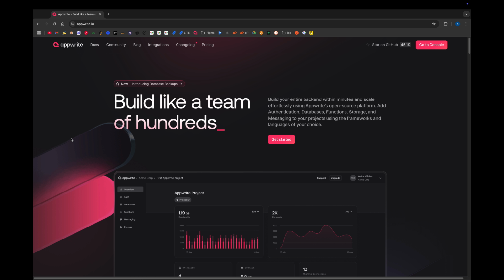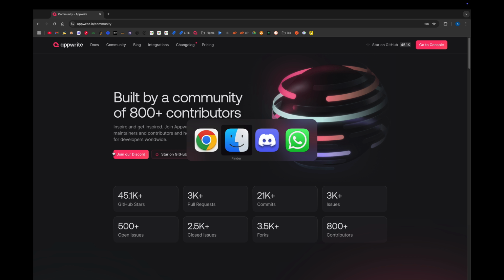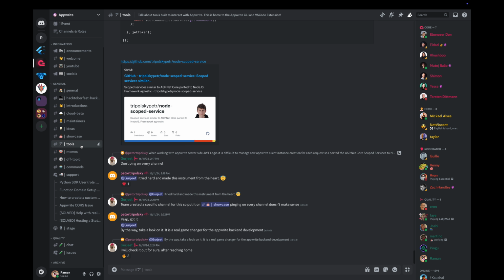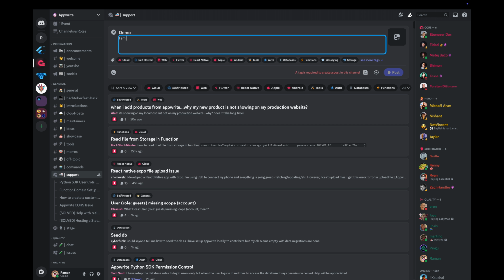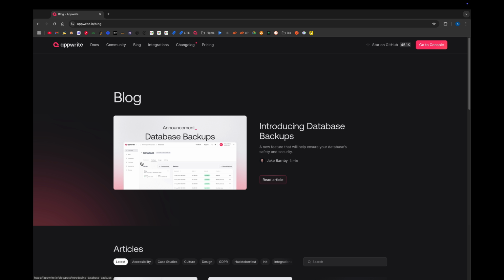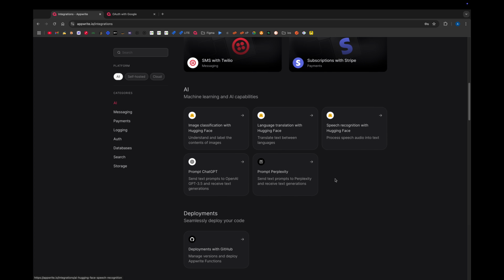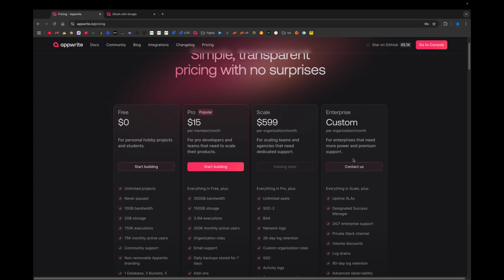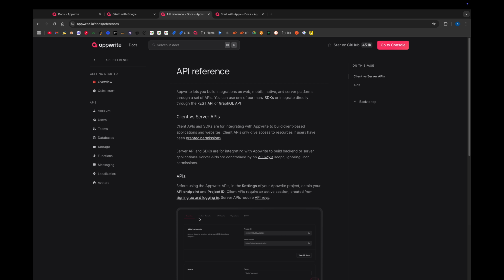Appwrite Intro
Welcome to my new series where we dive deep into the exciting world of Appwrite and its integration with Apple and Flutter! 🚀

In this series, I’ll guide you step-by-step on harnessing the power of Appwrite, an open-source backend platform, to create robust and scalable applications. Whether you’re an Apple developer working with Swift or a Flutter enthusiast crafting cross-platform apps, this series covers you.

In this first video, we’ll set the stage by exploring how Appwrite can simplify your backend operations, and I'll give you a sneak peek into the tools, frameworks, and workflows we’ll be using in the upcoming episodes.